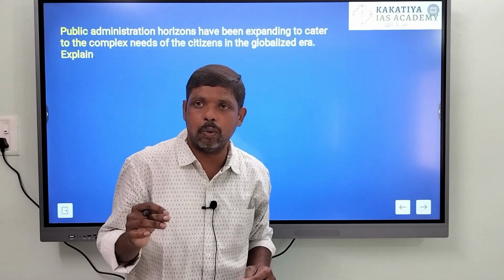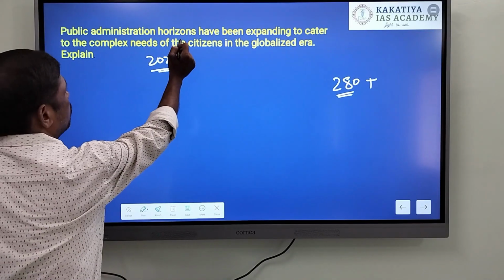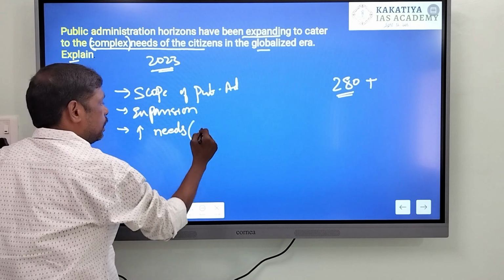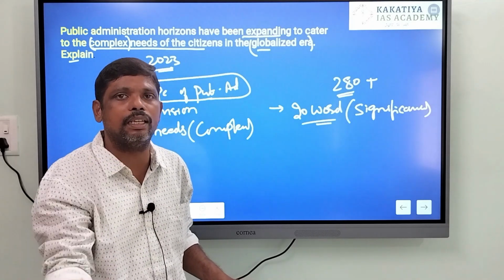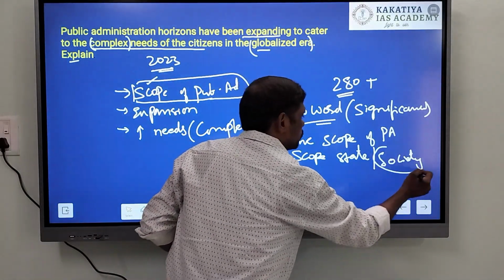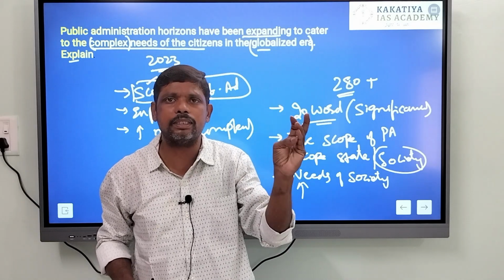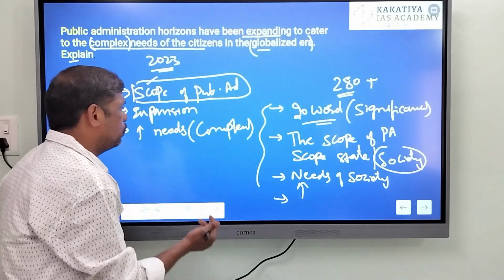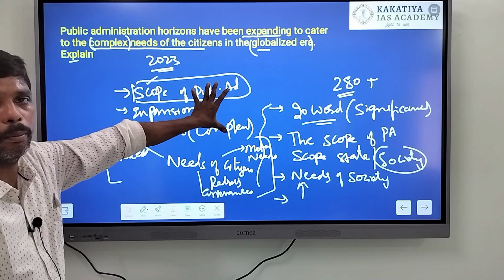Kakatiya IAS Academy | Public Administration | UPSC -2024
UPSC Public Administration optional mains answer writing improve marks